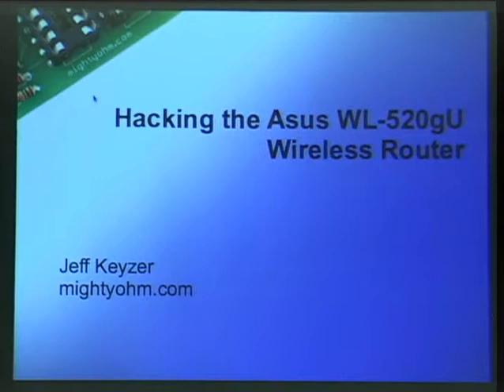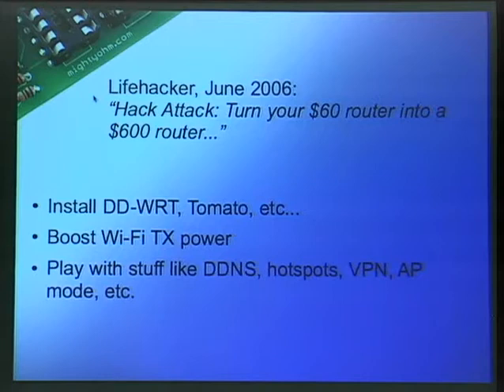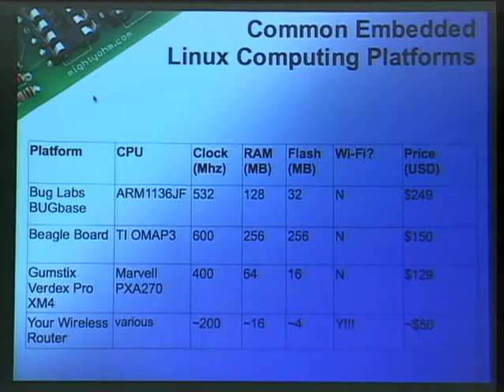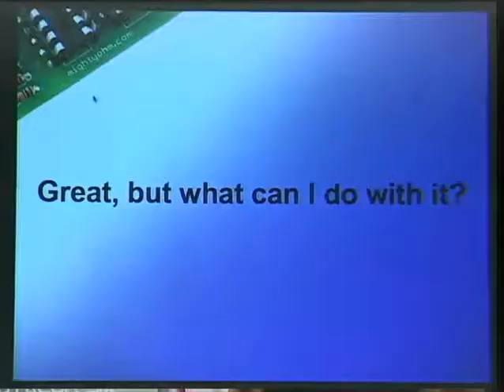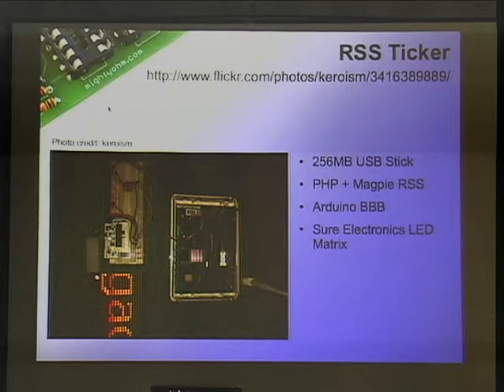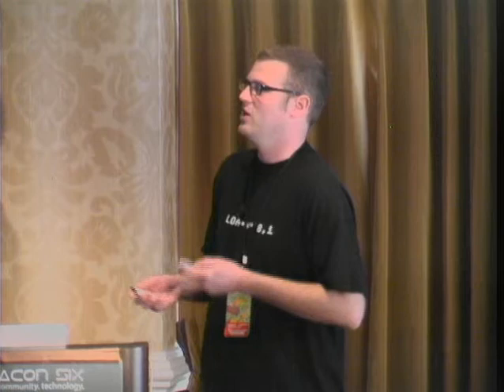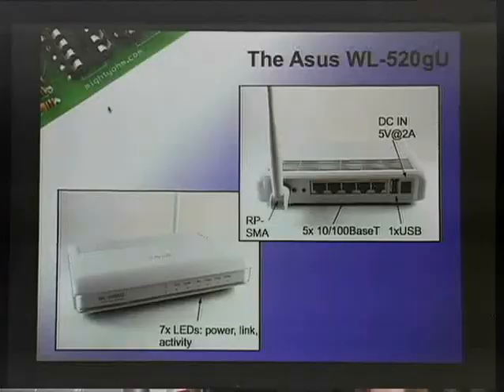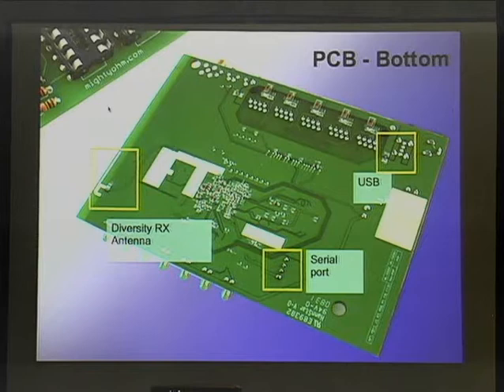NOTACON 6: Hacking the Asus WL-520gU Wireless Router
Speaker: Jeff Keyzer

The Asus WL-520gU is a compact, inexpensive wireless router that can be had for as little as $20 after discounts and rebates. Under the hood, this router is a powerful embedded computing platform featuring a 200MHz Broadcom BCM5354 processor, 16MB RAM, and 4MB flash. It can easily be reflashed to run several varieties of Linux, including OpenWrt. Unlike most other wireless routers in this price range, the WL-520gU also includes a USB host port. This opens up many new possibilities for creating interesting projects. I will present some examples, including my own design for a wireless streaming internet radio. For years, the WRT54G has been the router of choice for hacking and unusual applications. I'll show you why you may want to consider using the WL-520gU in your next project instead.